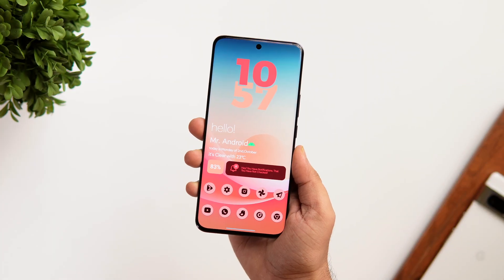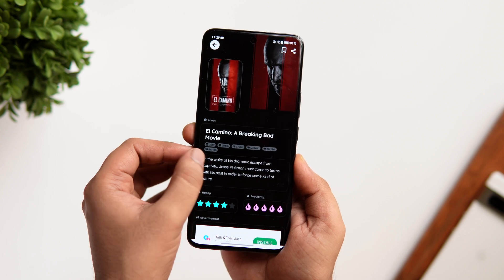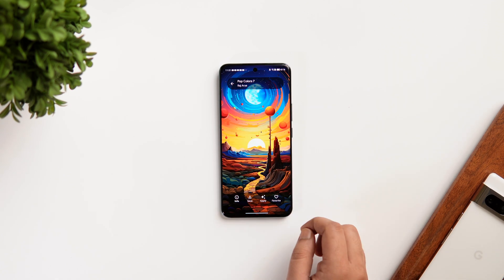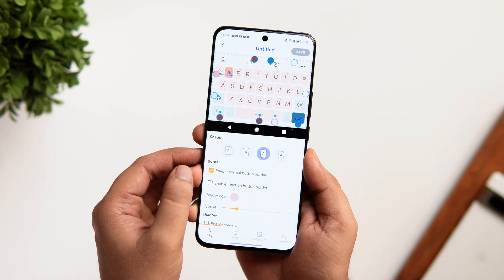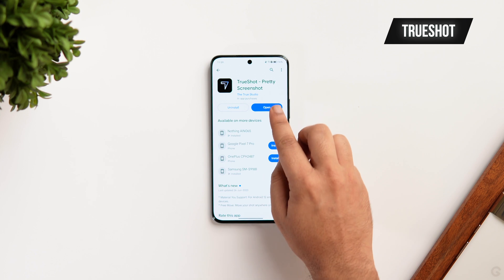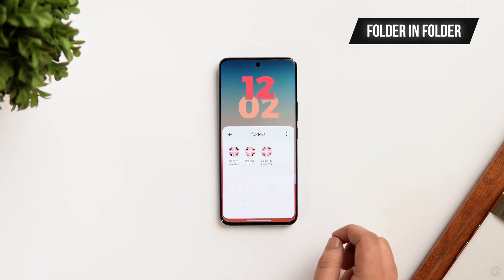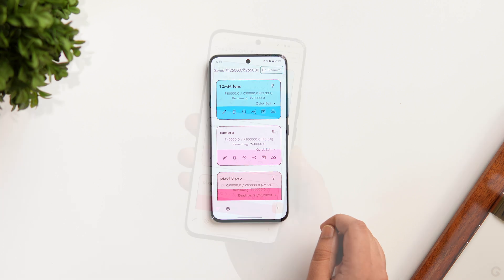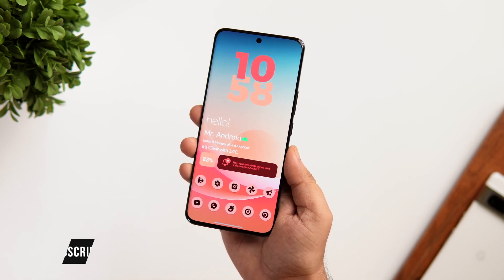8 MUST HAVE Android Apps You Need To INSTALL NOW - October 2023!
8 MUST HAVE Android Apps You Need To INSTALL NOW - October 2023!

In this video, I'll be showing you 8 must have android apps that you need to install on your Android device right now. These are the best android apps for the month of October 2023.